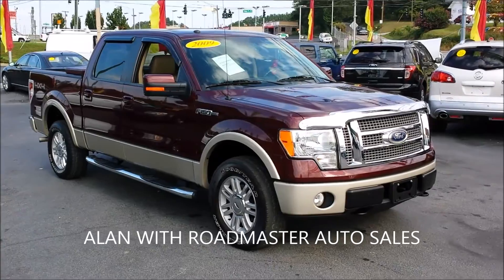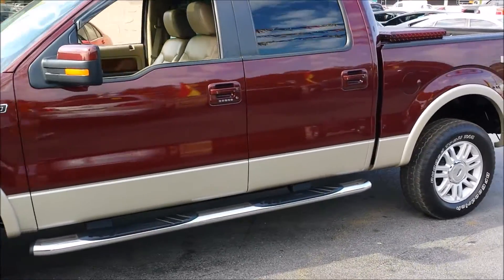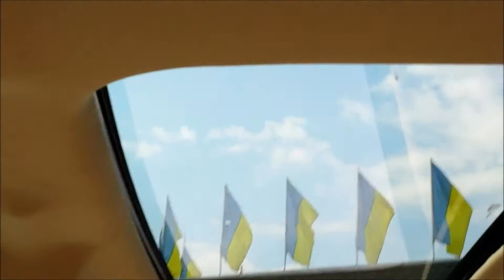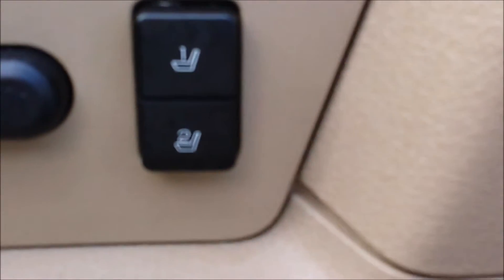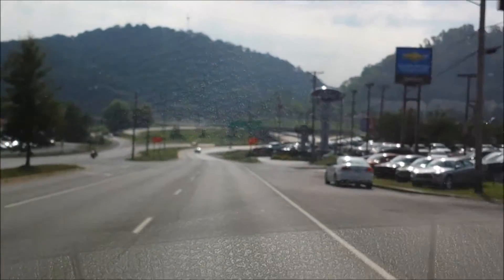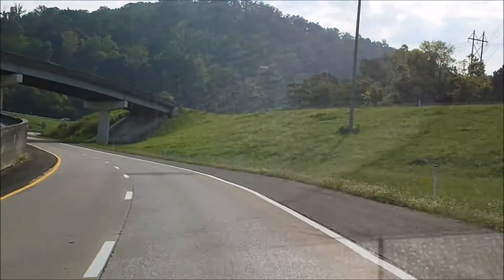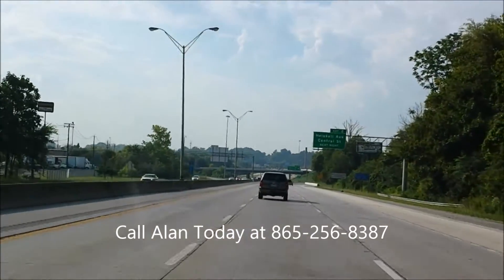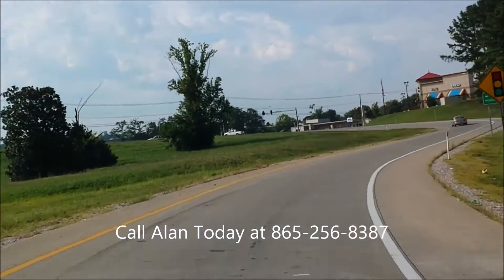2009 F150 A97598